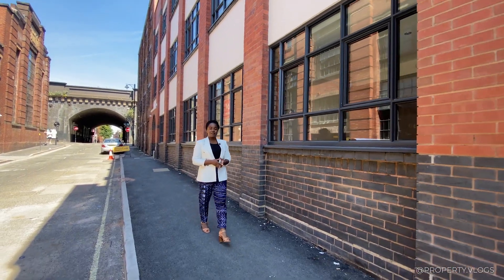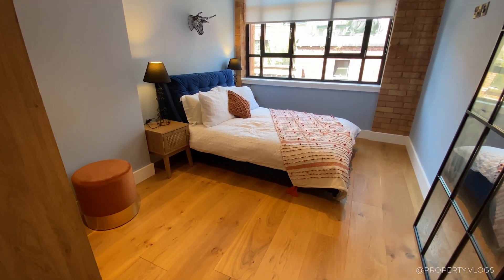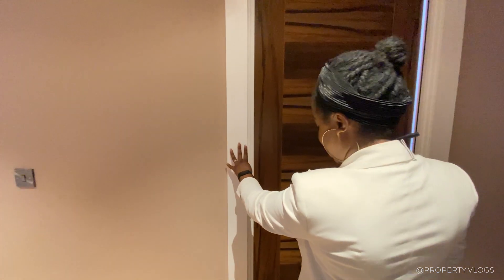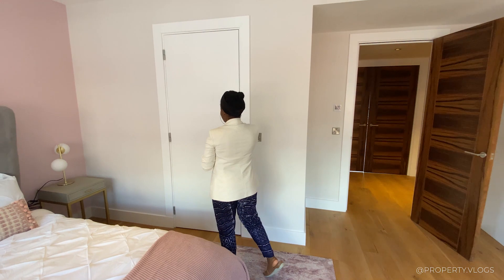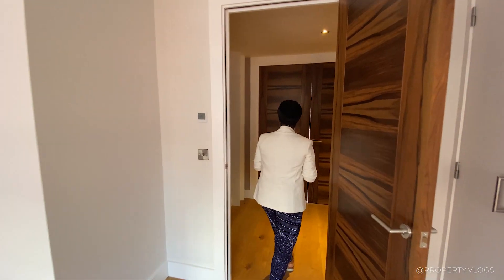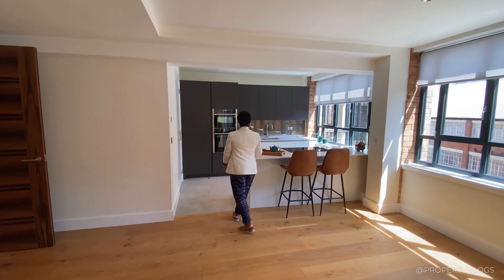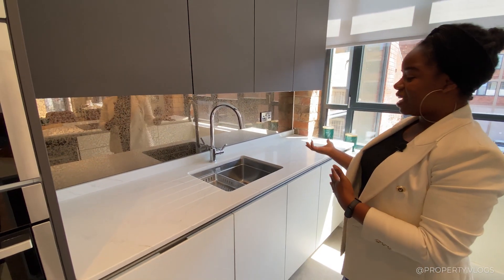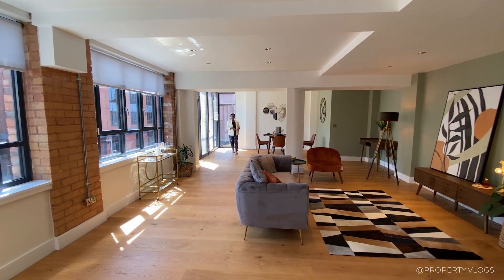BIRMINGHAM WATER FRONT APARTMENT TOUR | Newly renovated City Centre canal luxury Property Tour UK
Hey guys! This week we take a tour of 63-64 Water Street 2bed Show Apartment. Located near Birmingham City Centre and located within the historic Jewellery Quarter,  the apartment offers views directly onto the canal and boasts luxury fittings and fixtures all within the low maintenance benefits of apartment living.

Would you like your property to be featured on this channel?

Property Details: 2 Bedroom 2 Bath, Parking, full of character and wonderful high ceilings, open plan kitchen/dining/family space, Integrated appliances
Property Price: £595,000 Approx

Property Description: 63-64 Water Street offers a unique collection of luxury two and three bedroom apartments and penthouses all with views directly onto the canal. The apartments, partly within the converted Canal Warehouse and partly new build, excuse luxury, style and sophistication and have been designed to maximise its unique canalised location by incorporating large floor to ceiling windows and Juliet balconies along the south facing elevation fronting the Canal.

The generous proportion of the old Warehouse have been followed through into the new build section and have allowed the design team to create spacious and light internal spaces which are at the same time warm and inviting. The Apartments are contemporary in design with the occasional reference to the industrial heritage of the original Warehouse.
Features include contemporary kitchens with all the latest appliances and breakfast bar/islands, clean and opulent bedrooms with ample storage and fully tiled bathrooms and en-suites.

KEY FEATURES
*Brand New Development
*Canal views
*Secure gated parking
*Share of Freehold
*Two bedrooms
*En Suite Shower room

Time Codes:
00:00 - Setting/Drone
00:24 - Intro
00:37 - Property Key Stats
01:25 - Entry / lobby & Storage
02:44 - Bedroom 2 & Hallway
05:20 - Primary Bedroom Suite, Ensuite (Bedroom 1)
09:46 - Family Bathroom
11:10 - Open Plan Lounge Kitchen & Dining
12:00 - Kitchen Area & Pantry
16:04 - Lounge Area
17:28 - Dining Area
18:26 - Canal Views
19:00 - Final Thoughts, Summary & Outro